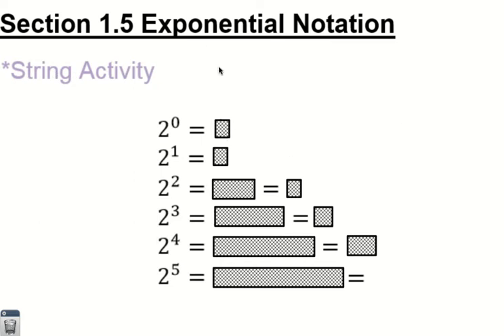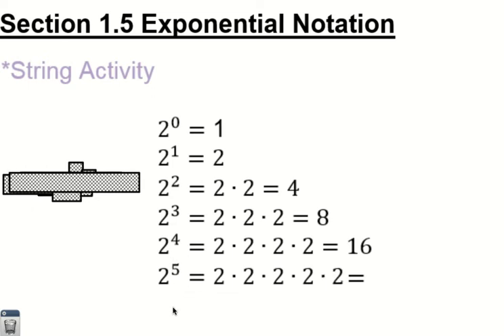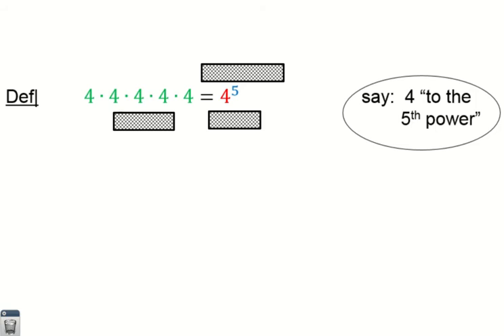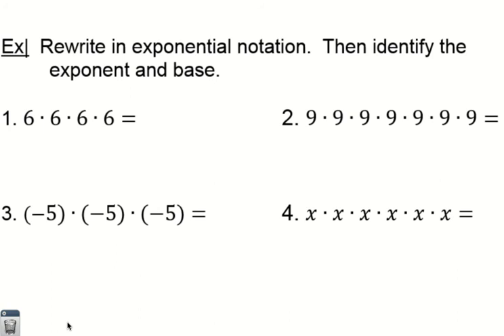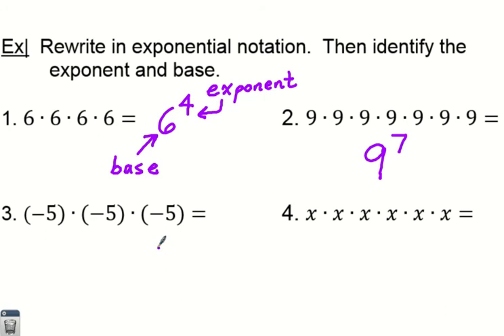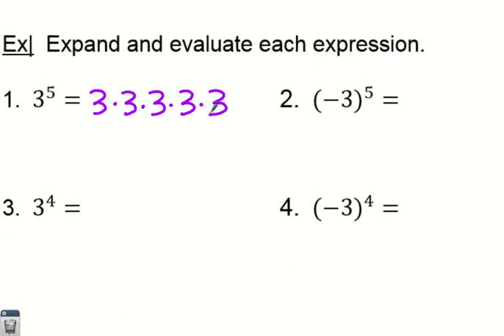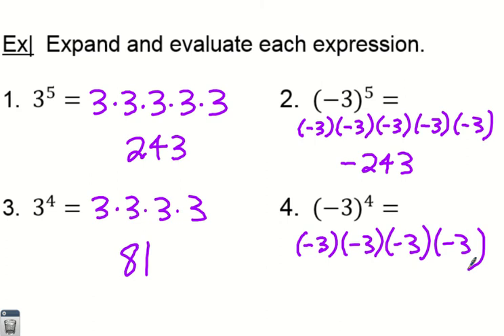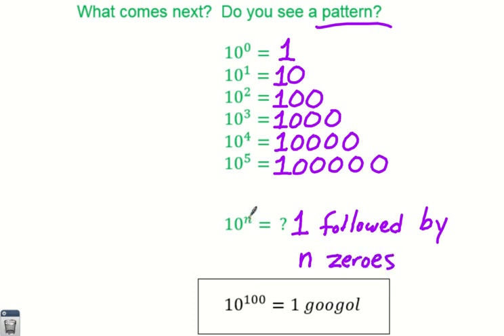Integrated Math I - 1.5 Exponential Notation